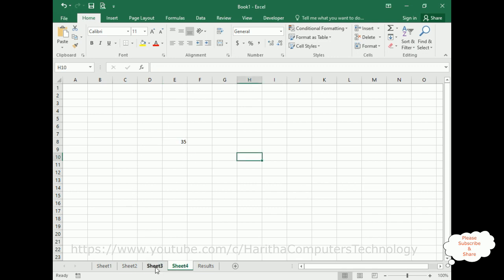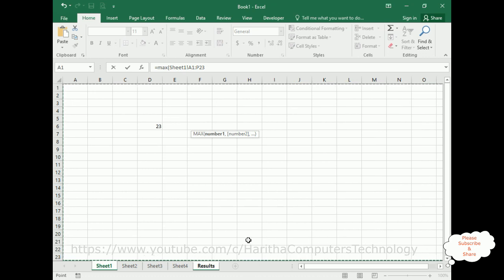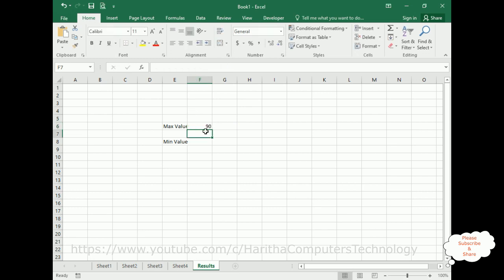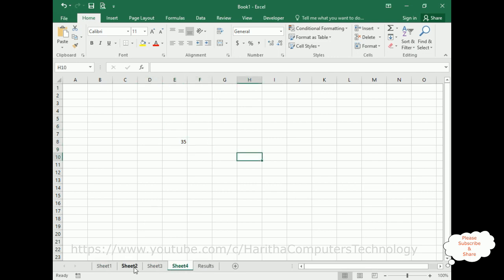Get Max Min Values Excel Sheets From Active Workbook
Find and get the max and min values from the entire active workbook from all the excel sheets